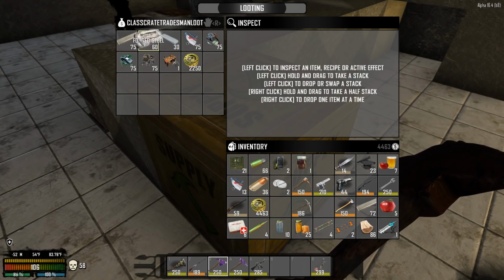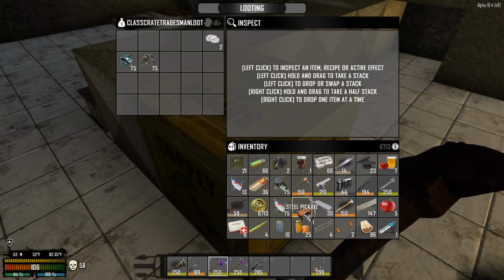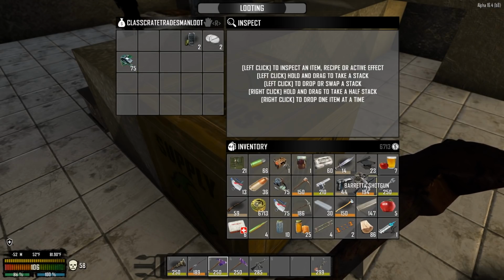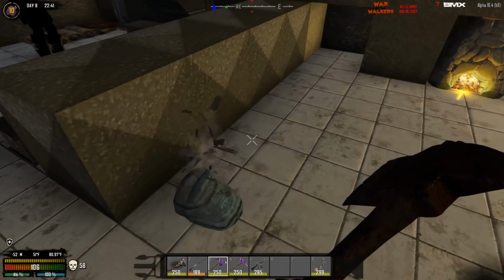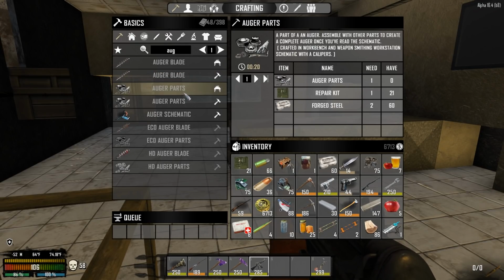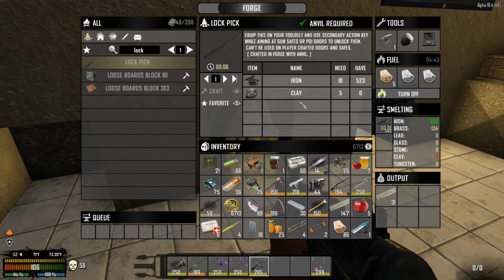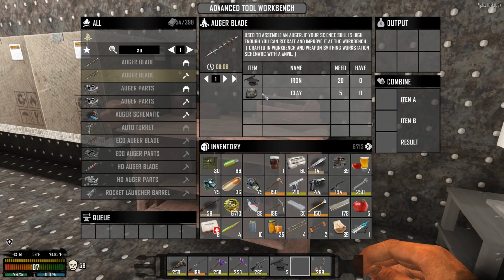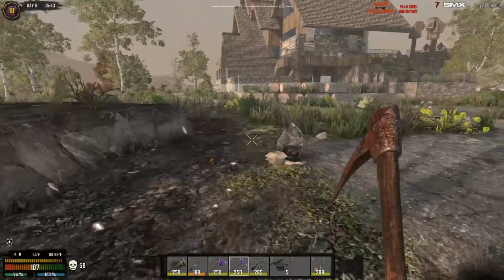DIAMOND TOOLS, FINISH TRADESMAN CLASS QUEST CHAIN - 7 Days to Die (Modded) -WotW -Part 8